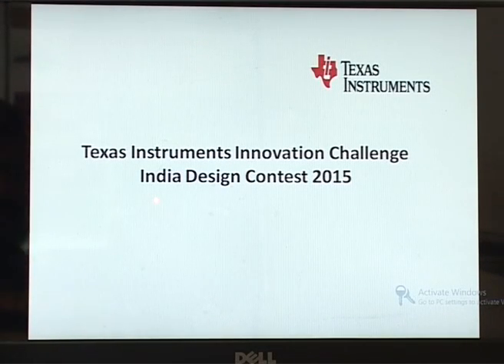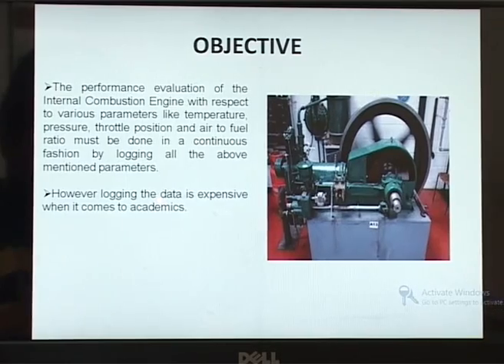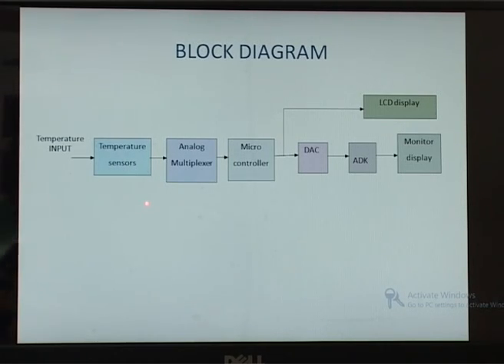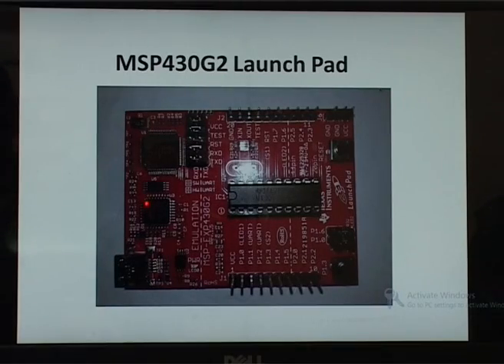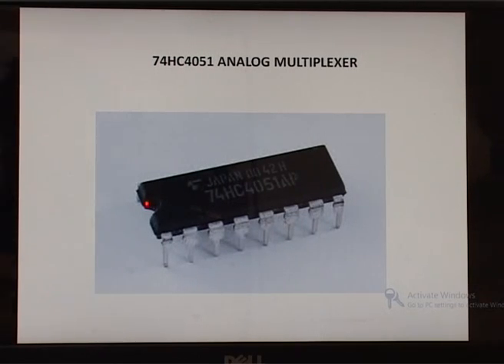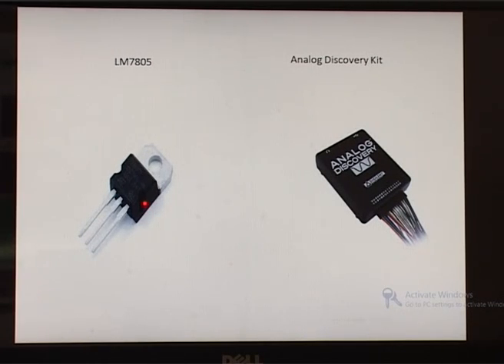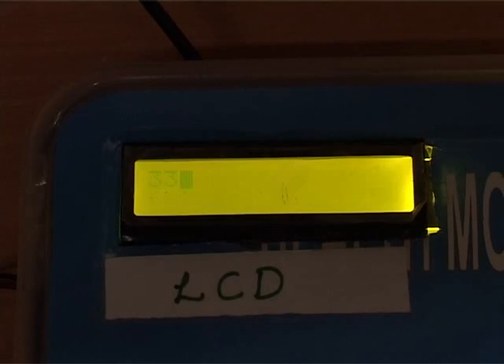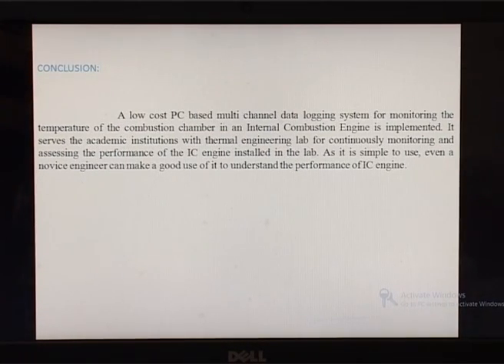TIIC IDC 2015 – Team 2048---PC BASED DATA LOGGING SYSTEM FOR EXHAUST GAS TEMPERATURE MONITORING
This video is of our project named:
PC BASED DATA LOGGING SYSTEM FOR EXHAUST GAS TEMPERATURE MONITORING OF AN I.C . ENGINE.
This project is applied for:
Texas Instruments Innovation Challenge India Design Contest 2015.
In this project we developed a low cost PC based Data Acquisition and logging System for exhaust gas temperature monitoring of an IC engine installed in one of the mechanical engineering laboratories of an academic institution.